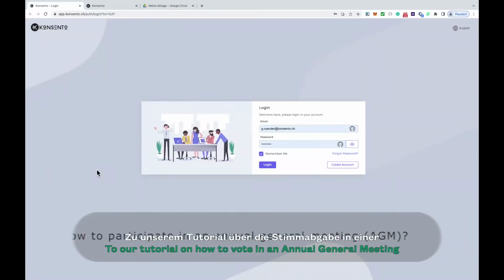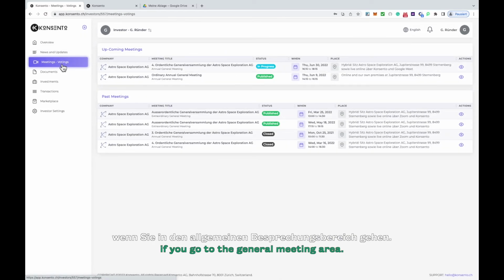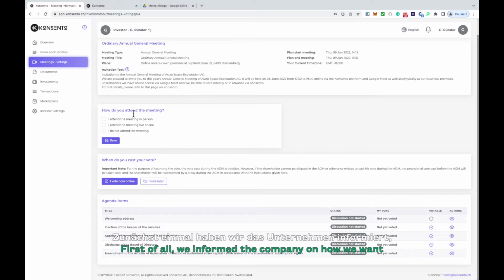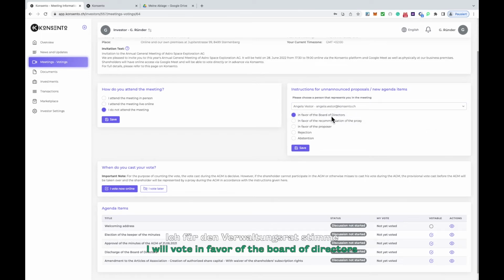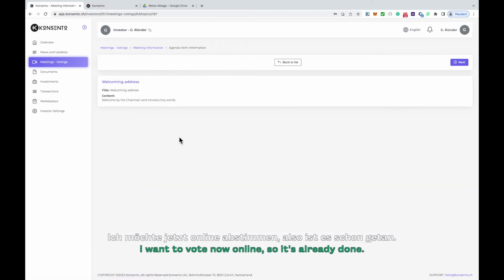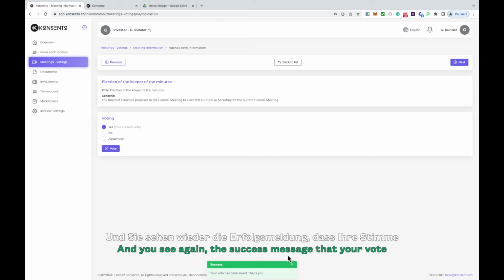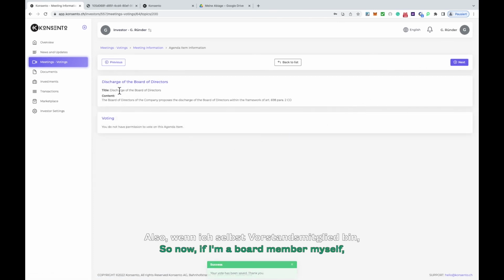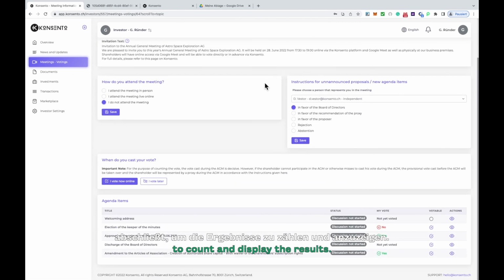How to participate in an Annual General Meeting (AGM) as a shareholder (with subtitles)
This video gives shareholders of companies using Konsento a step-by-step instruction on how to vote electronically in their Investor Dashboard in Konsento.